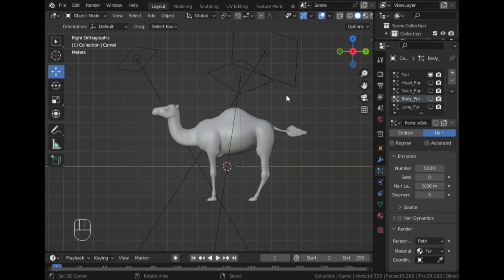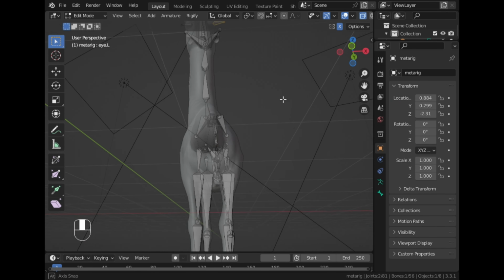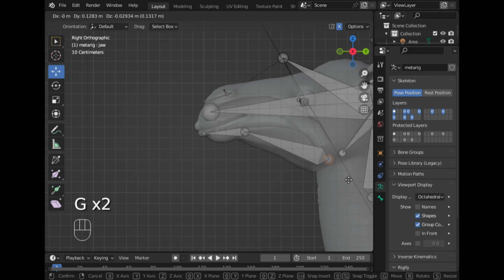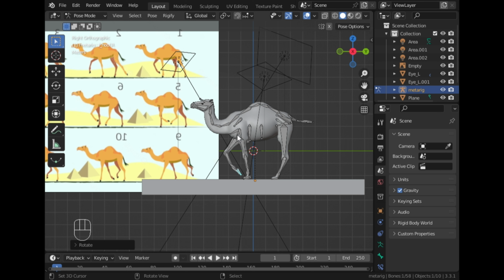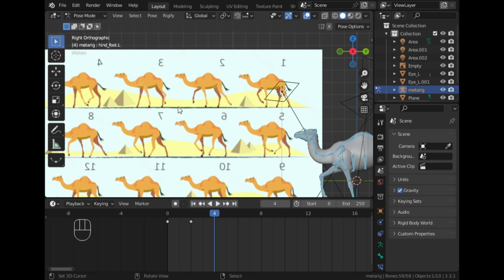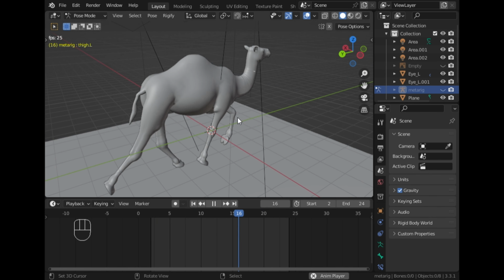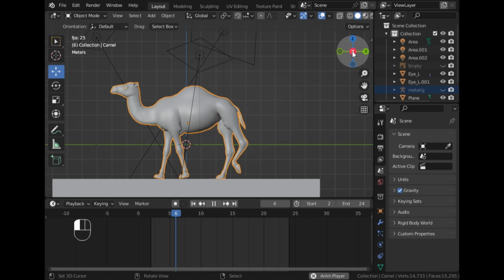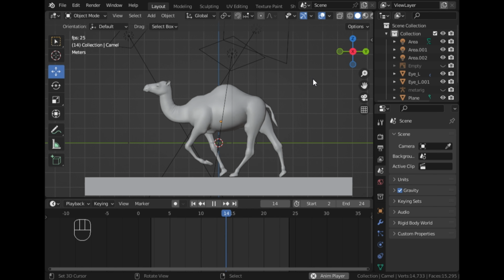Camel Part 5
This is a new series in which I will show the texturing process of the 3d Model of a Camel.  This whole series will include the texturing of Camel, adding Fur and Hair particles to the Camel, Rigging and animating the walk cycle of Camel...

And this video is the Part-5 of this series of Camel and in this video, I have added rig and armature system to the 3d model of Camel and had also made a walk cycle of Camel. At last I have done proper weight painting to the 3d model of Camel...

You can download this 3d model from Turbosquid... The link is as follow...

For the Camel Playlist click here...

You can also watch the my previous Playlist of the 3d Horse Modelling in blender by clicking here...